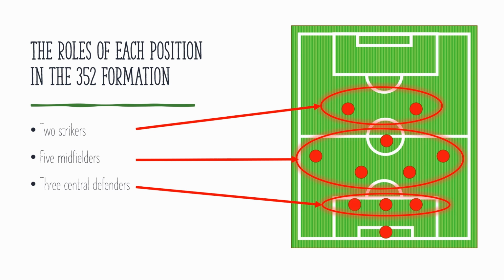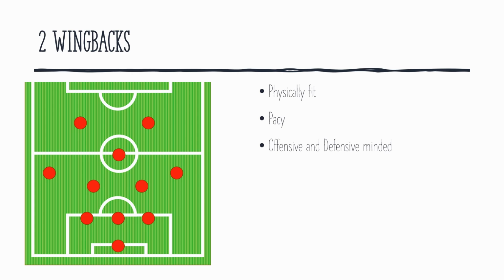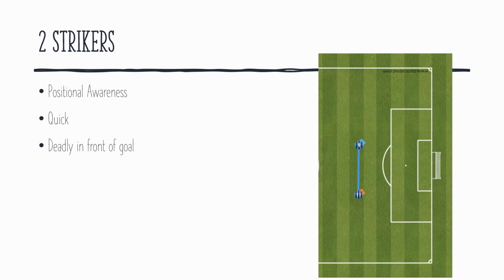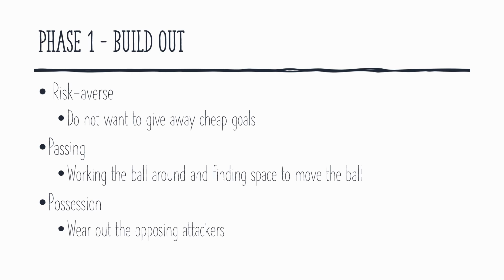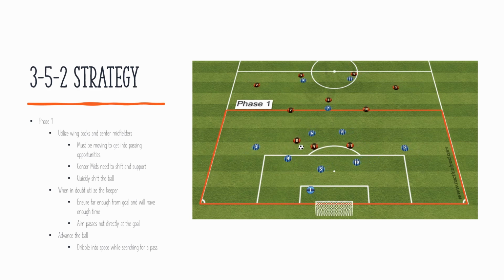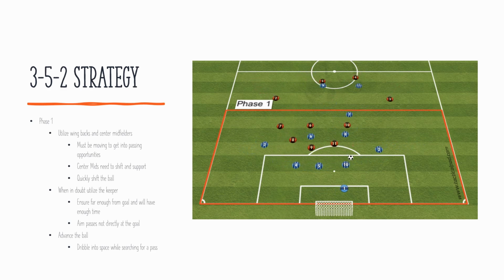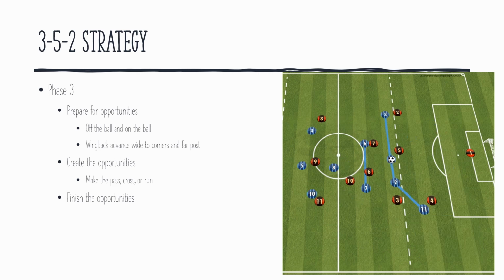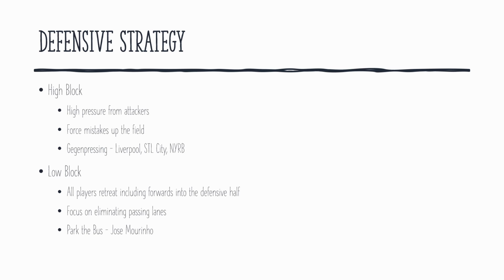Maximizing the 3-5-2 Attacking Potential: Strategies and Tips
The 3-5-2 formation is known for its attacking potential, with its two strikers and three central midfielders providing a strong presence on the field. In this comprehensive training video, we delve into the intricacies of the 3-5-2 system. Coaches and parents will learn about player roles, quick transitions from defense to attack, and creating overloads in the middle of the pitch. Whether you’re coaching a youth team or want to understand this formation better, this video is a must-watch!